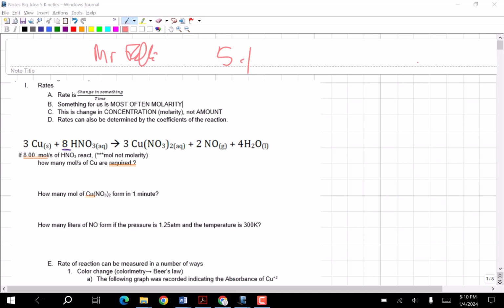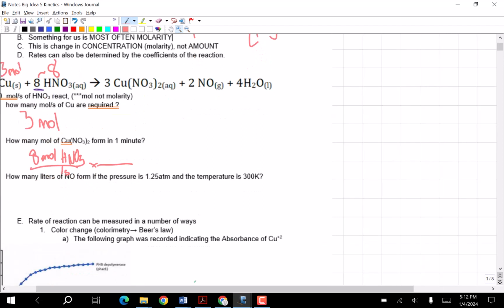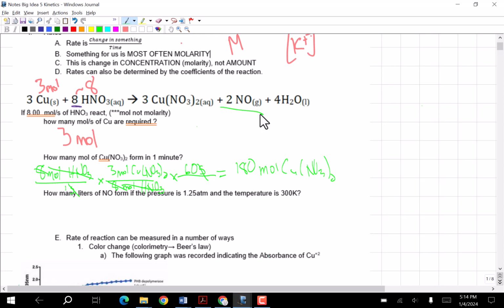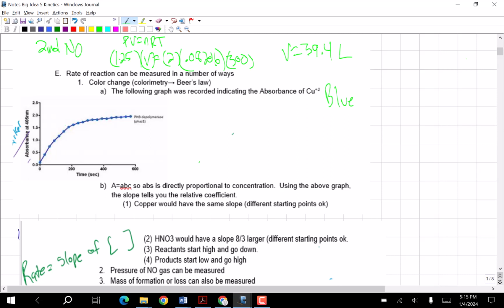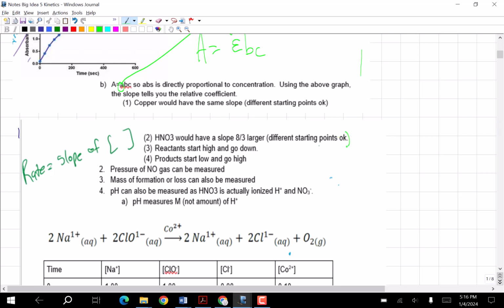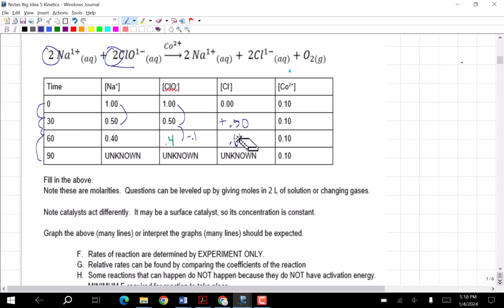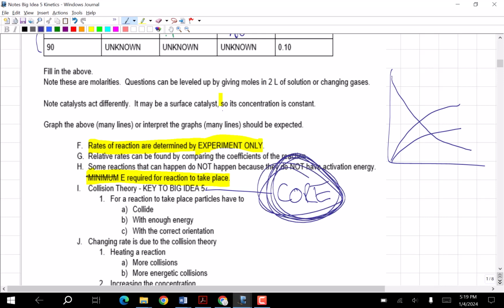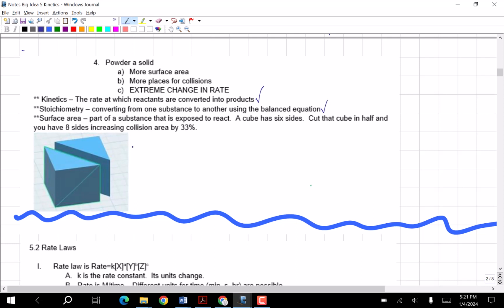LTHS AP Chem Big Idea 5.1 Kinetics, Coefficient graphs, Collision theory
LTHS Big Idea 5.1 Kinetics, Coefficient graphs, Collision theory